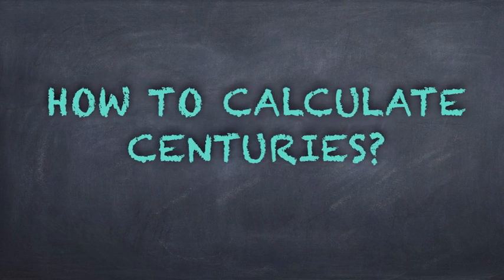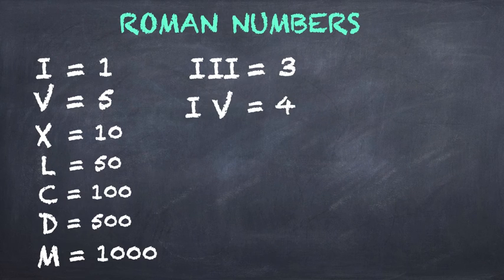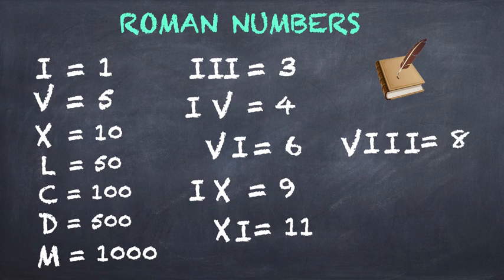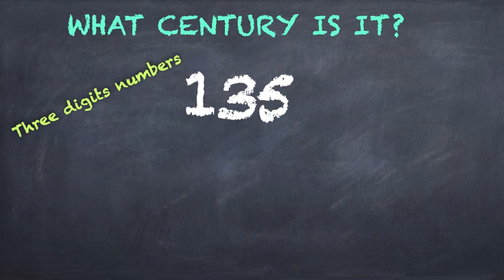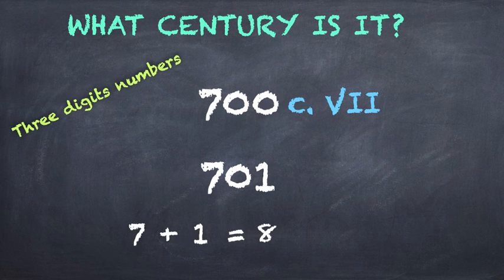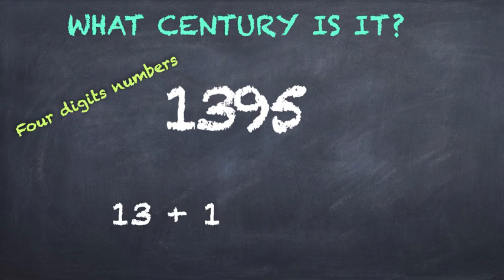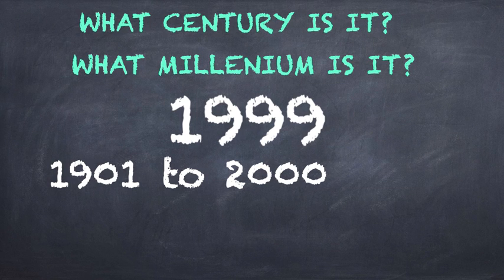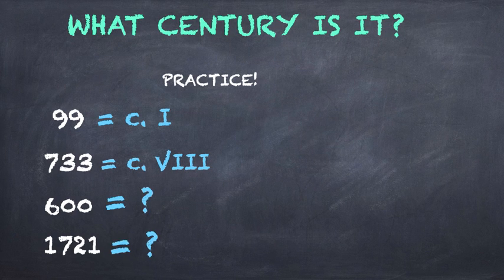Calculating centuries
How to calculate centuries?
Explanation about how to calculate centuries, and the use of Roman Numerals.